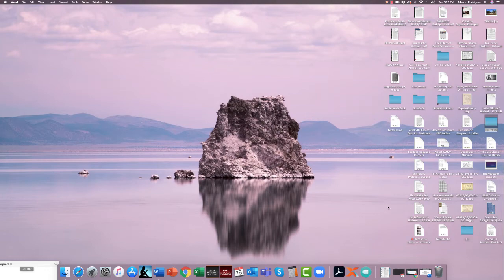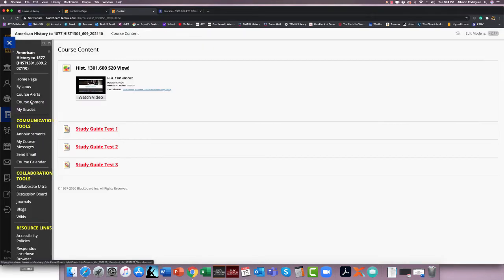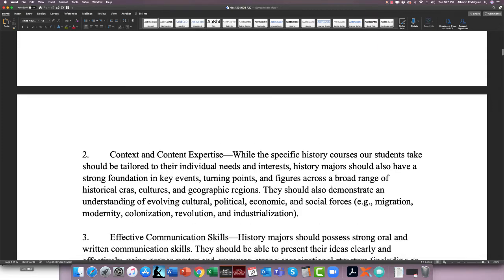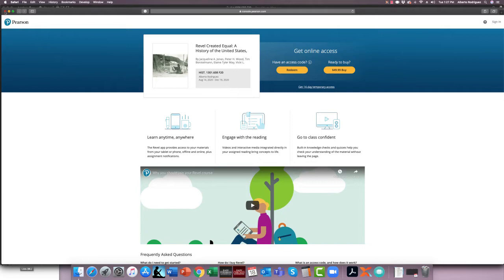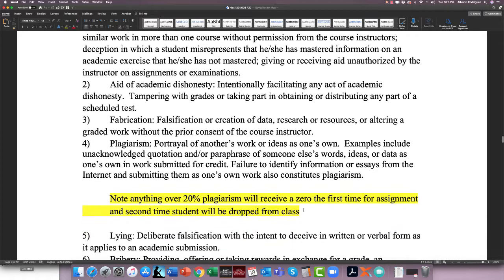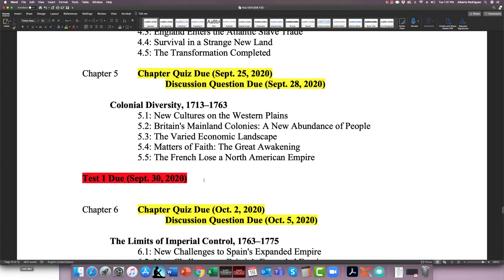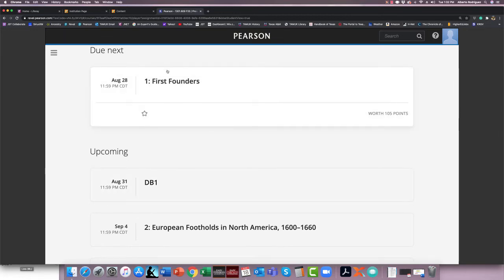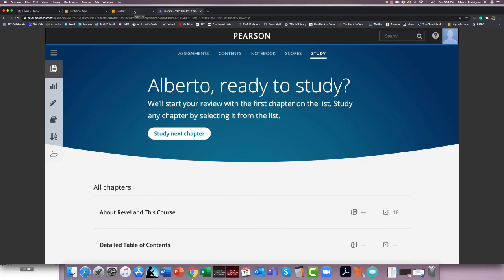Hist. 1301 F20